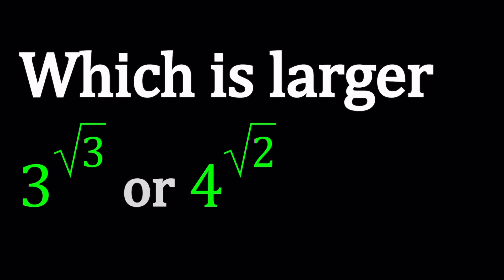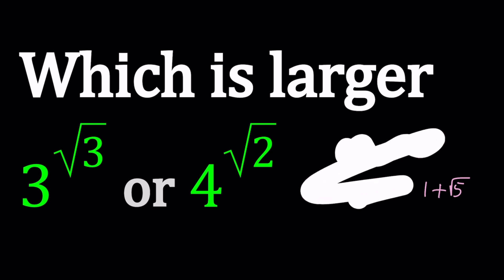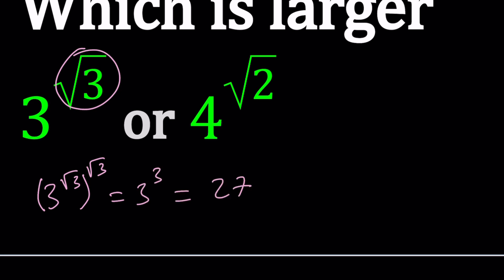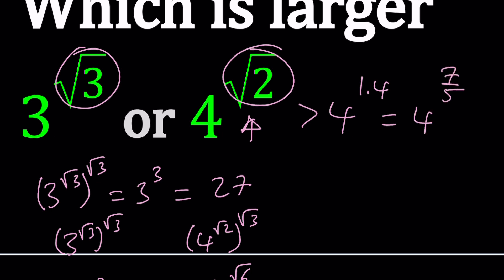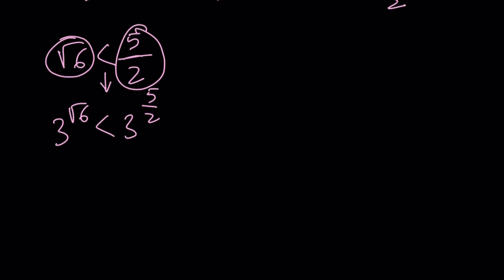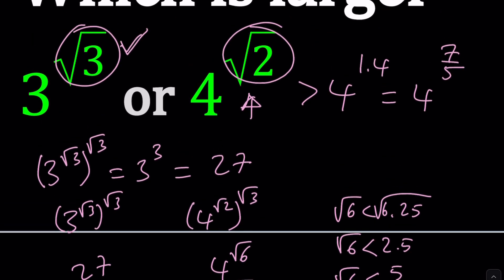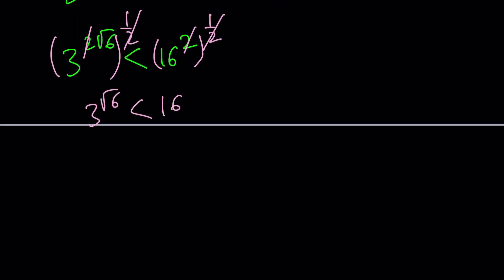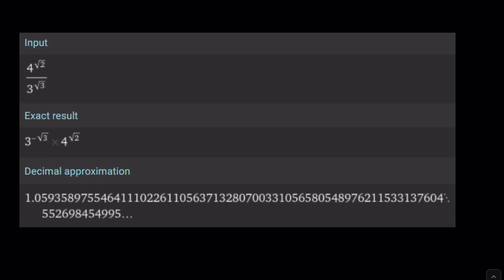Comparing Two Irrational Numbers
3^(sqrt(3)) or 4^(sqrt(2))?